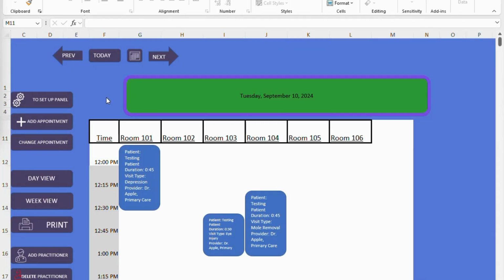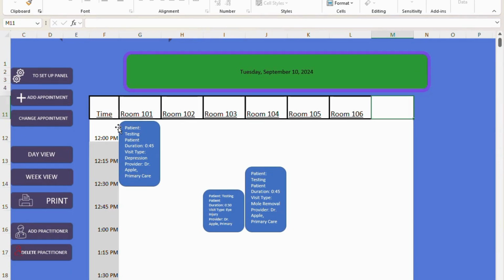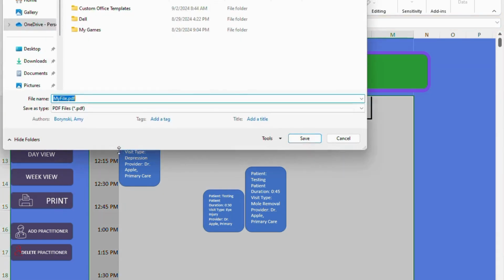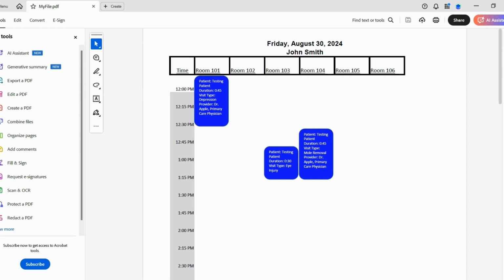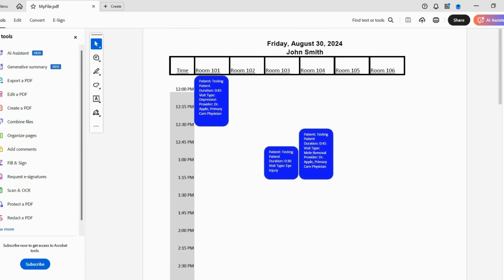🩺📅 Doctor's Office Scheduling for Students! | Practice Patient Appointments in Class! Printing🏥👩‍⚕️